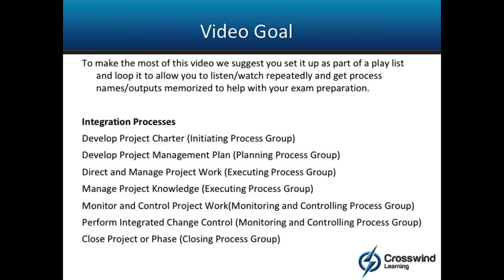Integration Processes Videos 6 0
Audio brain dump lists to create a play list and listen to over and over to get your processes and main outputs memorized as you prepare for the PMI® Project Management Professional (PMP)® Exam. Included in the various videos are integration, scope, schedule, cost, quality, resource, communications, risk, procurement and stakeholder based on the PMBOK® Guide Sixth Edition.